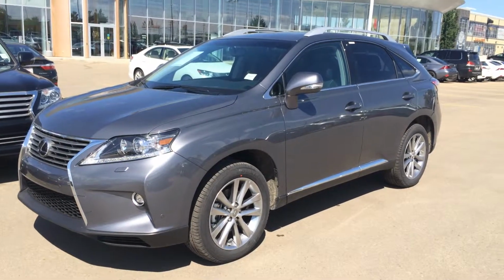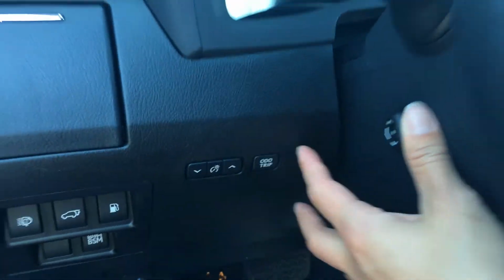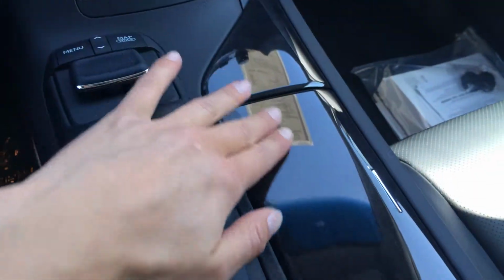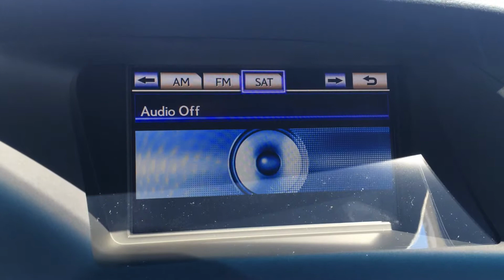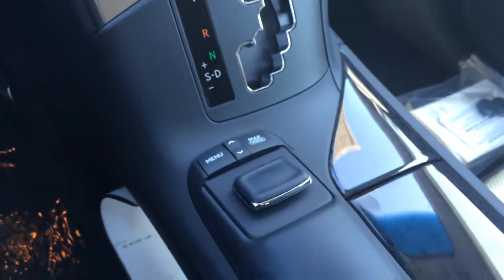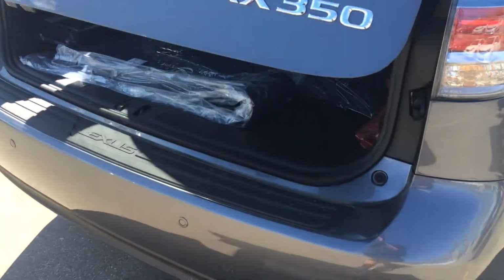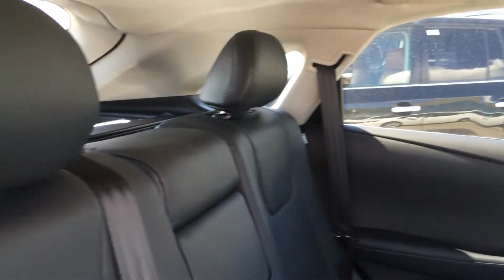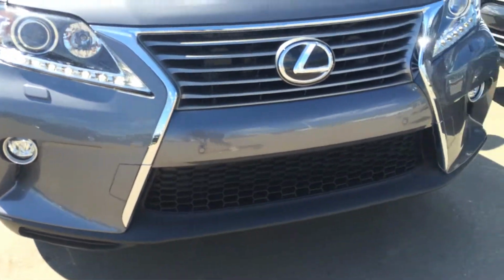2015 Lexus RX 350 AWD - Touring Package Review - Downtown Edmonton, AB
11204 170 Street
Edmonton, Alberta
T5S 2X1

This is a 2015 Lexus RX 350 AWD 4dr with 6-Speed A/T transmission Gray[01H9,Nebula Grey Pearl] color and Black interior color.  This video is recorded and uploaded by cDemo Mobile Inspector